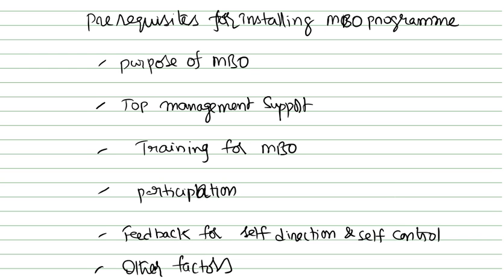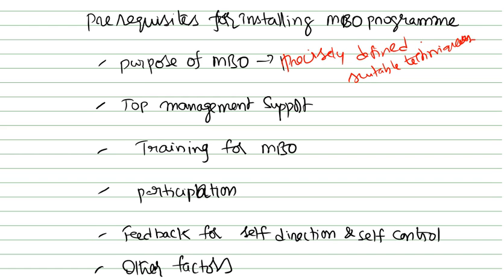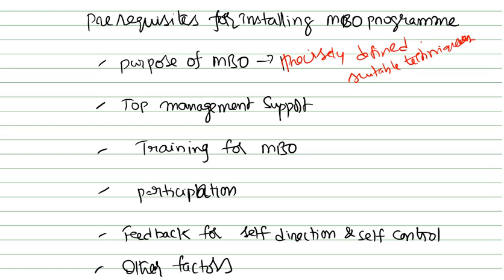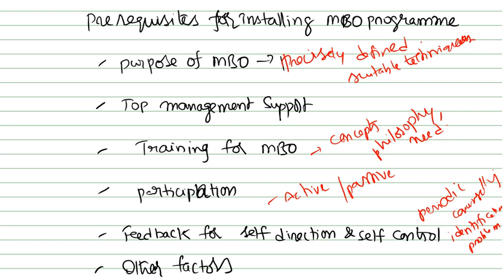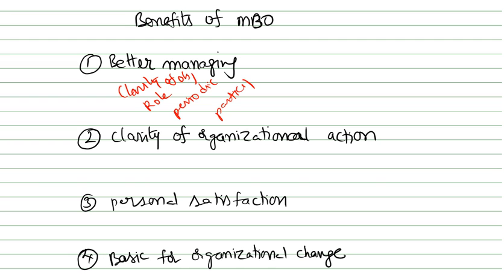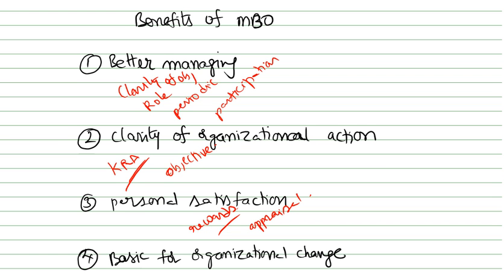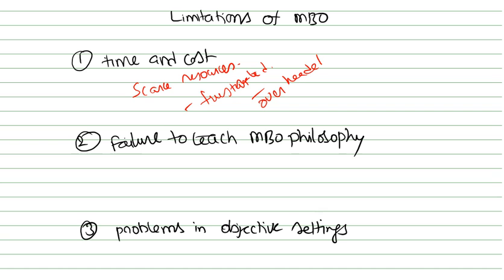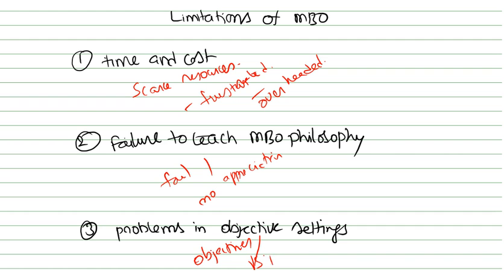024 MOB Unit 1 1 4 MBO Management By Objective Part 2